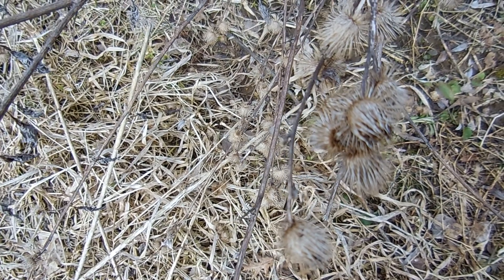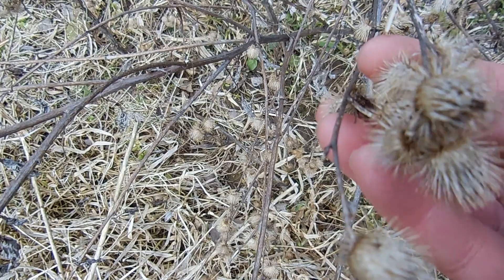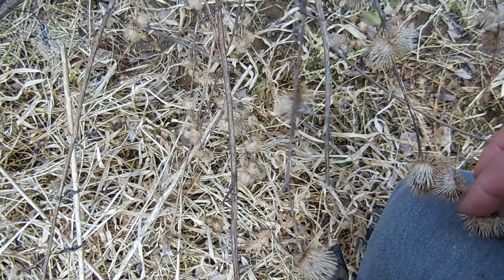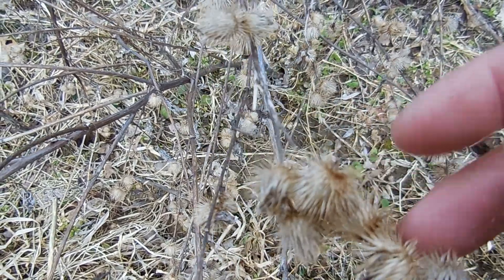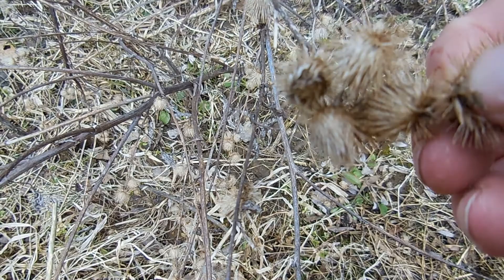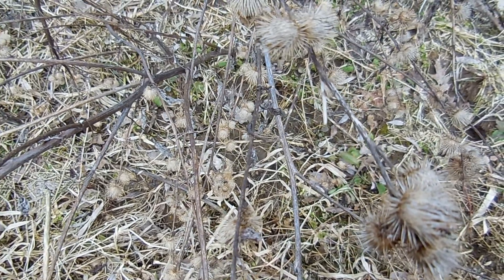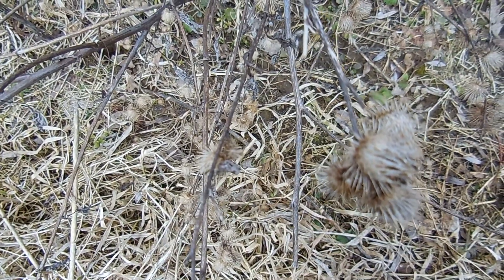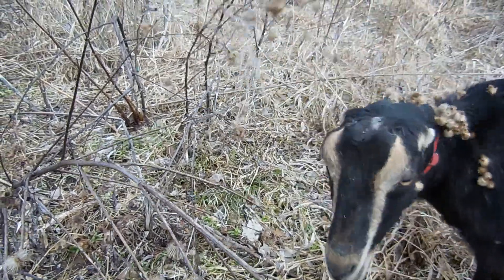Nature Report 6: Burdock Seeds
Take an upclose look at burrs.